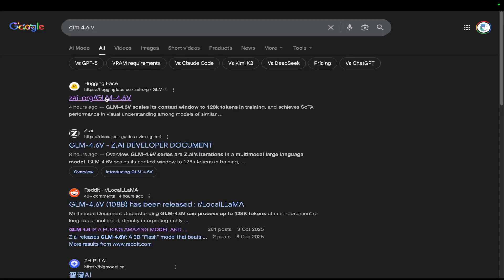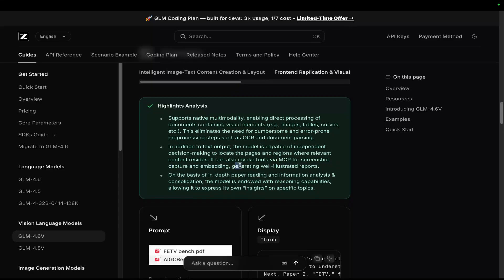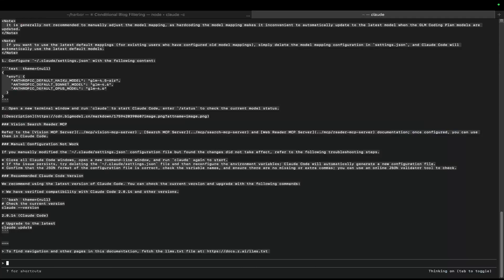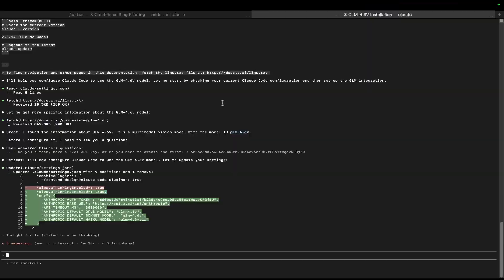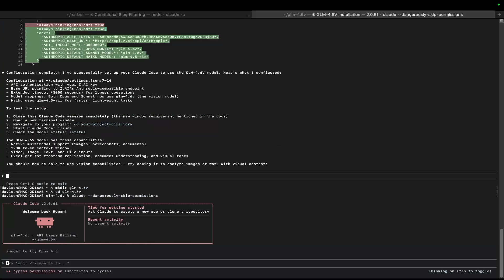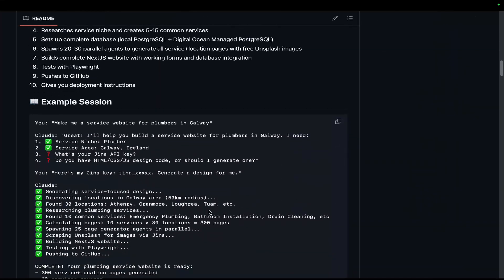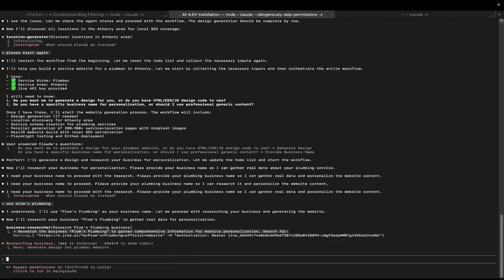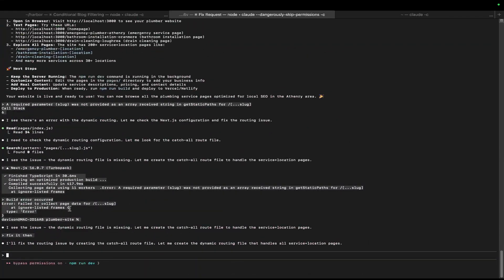z.AI Just Dropped GLM4.6V (Fully Tested with Claude Code)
In this video we test z.ai's latest model GLM4.6v and see if it works inside Claude Code with a custom Claude Code workflow

Hamish